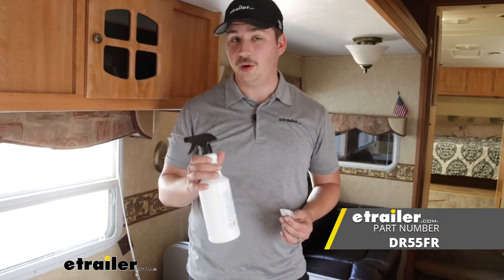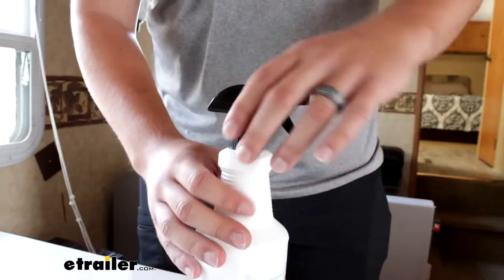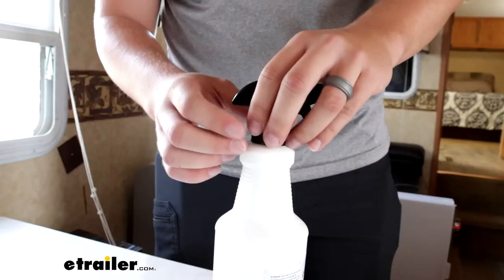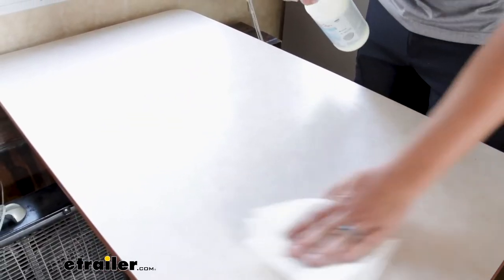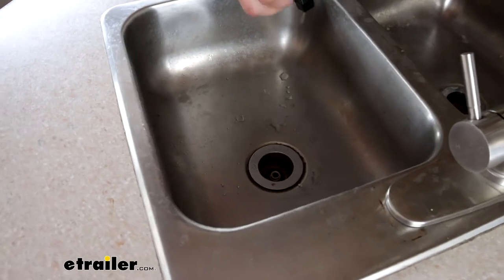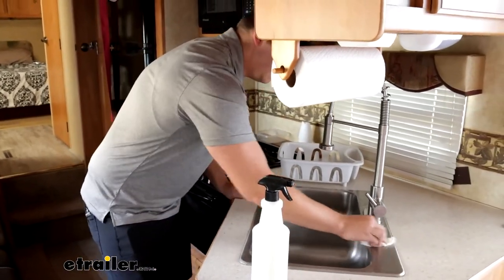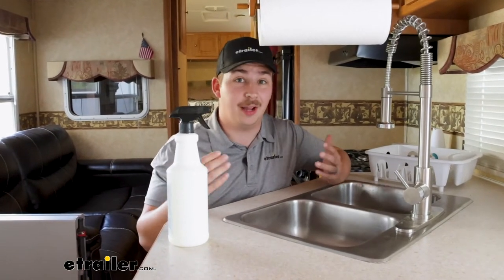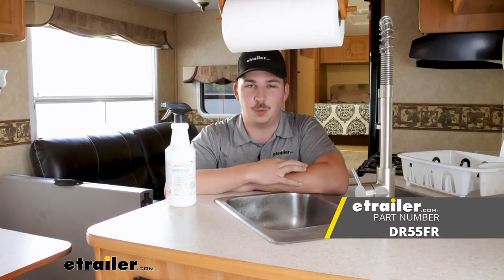etrailer | Odor1 EPA Series Surface Cleaner Odor Eliminator Tablet with Spray Bottle Review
Hi, everyone, Aiden here with etrailer. Today, we're taking a look at this Surface Cleaner and Odor Eliminator Tablet with Spray Bottle from Odor1. It's basically a cleaning solution that you can keep in your camper or RV, so you don't have to leave harmful chemicals in your camper. At the end of the season, if you put it in storage, you can just dump it out. And when the new season starts, fill this bottle up with water, drop in one of the dissolving tablets, and you've got new cleaner. Let's check it out.

So it comes with a 32-ounce spray bottle, and I've already got it filled up with water. So I'll just take the cap off like that. We can open up the pouch right here and you can see it's just a small dissolving tablet that we'll drop into the bottle, wait three minutes for it to dissolve, and then we can get to cleaning. While we let that dissolve, I do wanna say that there are refill tablets that we carry. This pack of six tabs for the 32-ounce bottle, or if you want a little bit more, this pack of six tabs can fill up to a gallon of water.

So just take your pick and you can keep that in your camper. So I will say this isn't designed to be used on fabric or upholstery. It's more meant for these hard surfaces, like your countertops or any sort of hard surface like that. And because it operates using dissolving tablets, it doesn't take up as much room. This pack of six tablets is significantly smaller and more compact than six of these spray bottles.

So you can just fill this up with what you need and once you're done, you can use the spray bottle for other things, too. So it's been about three minutes. I wanna try it out. I'll spray out the sink here because it is pretty dirty. And right away, I will say that kind of tipping the spray bottle, I'm getting a lot leaking out on me, so it's not the best bottle.

And overall, it seems like the cleaner does a pretty okay job. It turns into a harmless saltwater so it doesn't leave any residue behind, which I like, but it might not be as aggressive as some other cleaners because of that. It does seem to be doing okay with the sink here, but maybe just not the best compared to some other cleaners that I've used before. And I will say as far as odor elimination goes, we didn't really have much of an odor here to start with, but I will say it doesn't leave any weird odor behind. We've used some kind of tablet-based cleaners at my own house, and my wife and I hated them because they left this really nasty smell behind. So that's a huge plus for me. As much as I don't really love the spray bottle and I feel like maybe it doesn't work super well, it doesn't leave any weird odors behind, so it's not gonna stink up the RV for me. And that was our look at the Odor1 Odor Eliminator and Surface Cleaner with Spray Bottle.